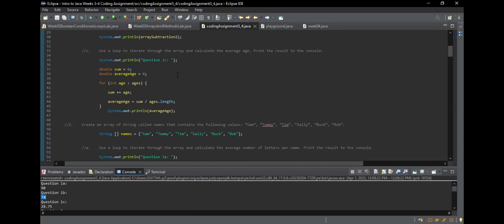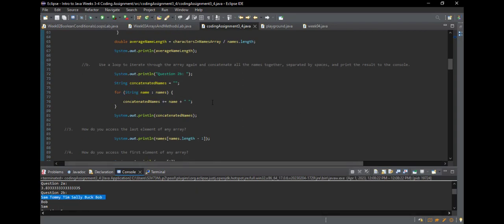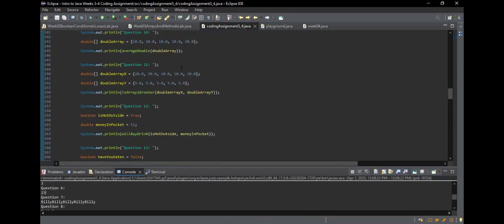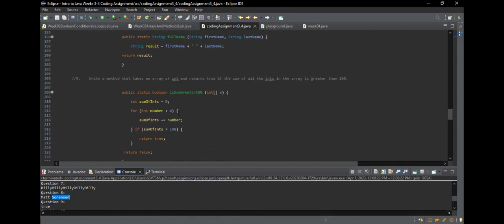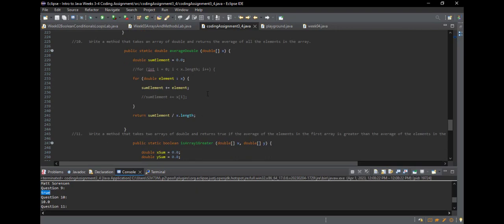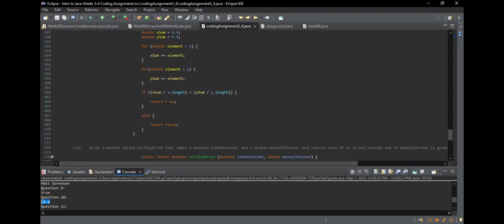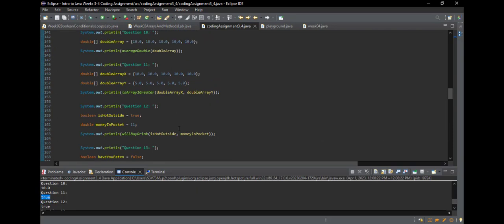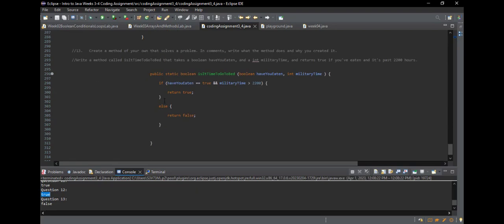Week 3/4 Coding Assignment